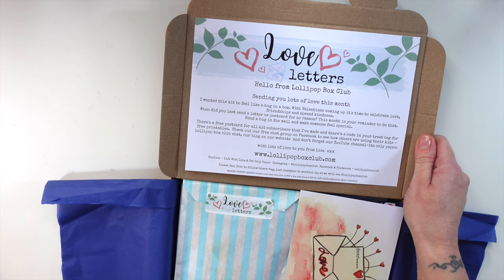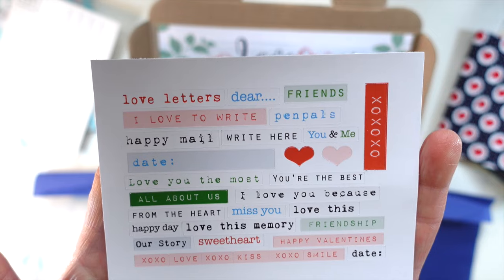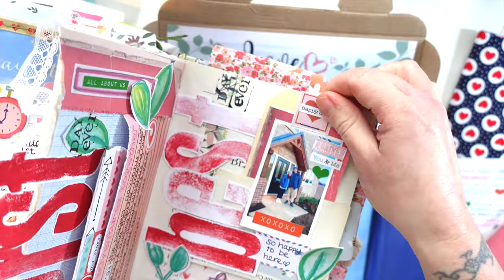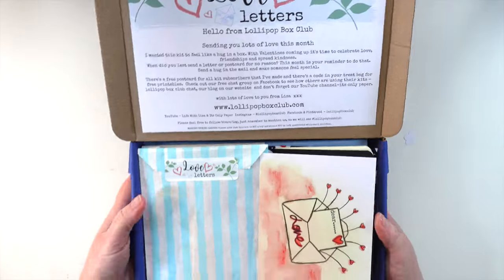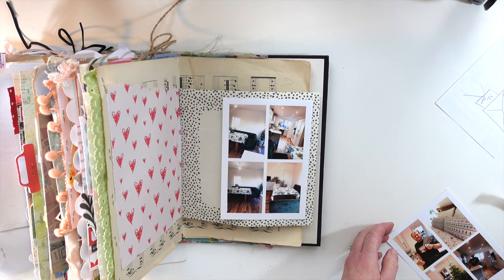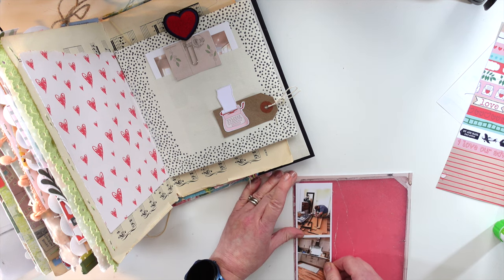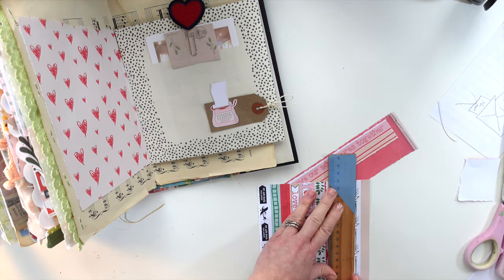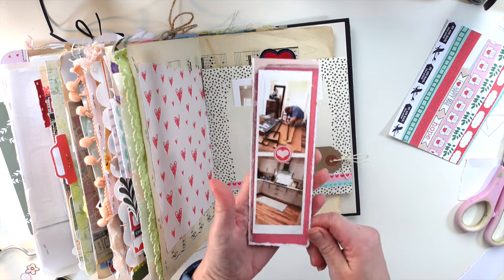HOW TO TURN AN ENVELOPE INTO A JOURNAL POCKET & PAGE | January Kit Unboxing | Lollipop Box Club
ad |  Hi. Here is the January Kit Unboxing for Lollipop Box Club. 'Love Letters',  I have a monthly kit business for those who scrapbook, journal, love planning and crafts.  I'm also using this kit in my weekly journal today. I'm showing you how I'm turning an envelope into an extra page in my journal and making it a pocket. Thanks so much, Lisa x

YT LIBRARY